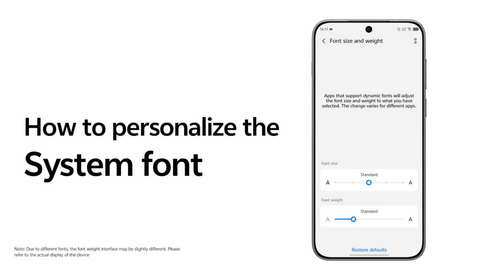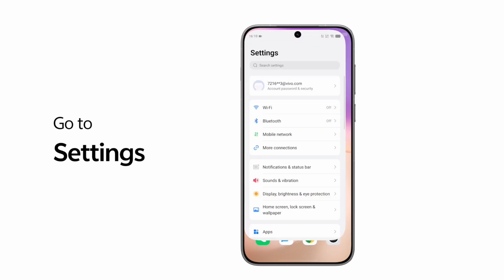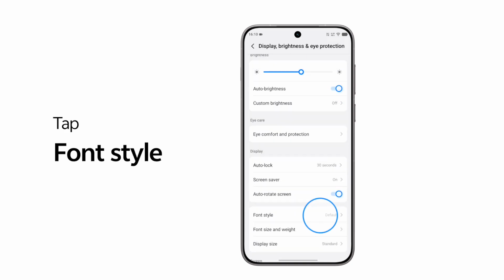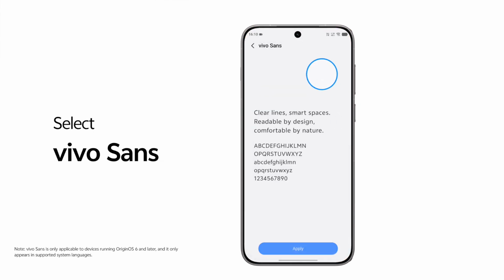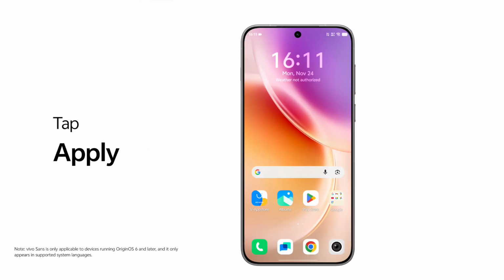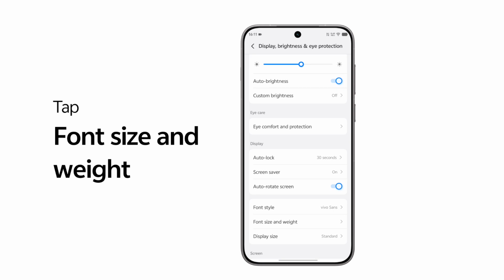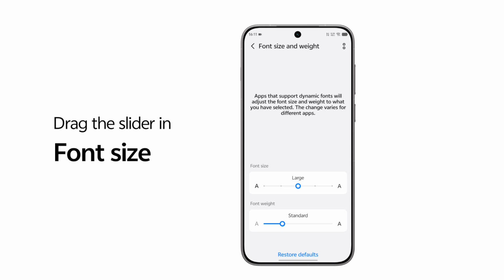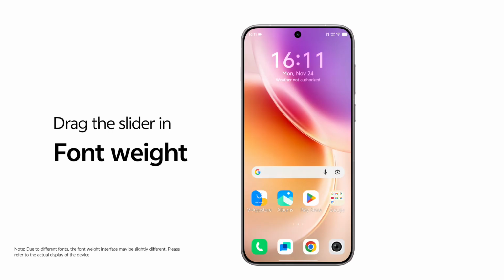NEW OS6-6-6. How to adjust the Font style-1126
- Mô phỏng game Flappy Bird của Nguyễn Hà Đông, .Gears
TÊKA DISCOVERY chân thành cảm ơn.

Bản quyền thuộc về TÊKA DISCOVERY